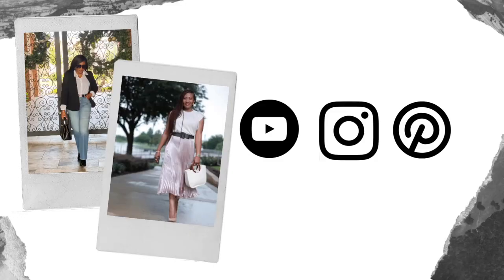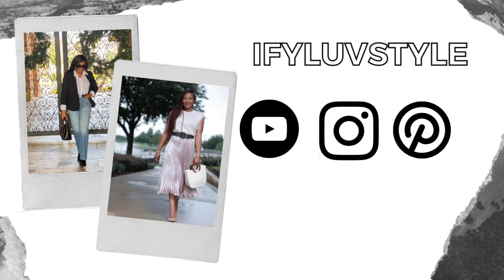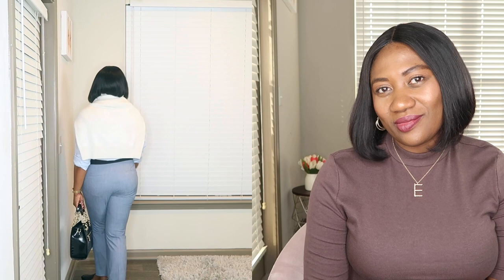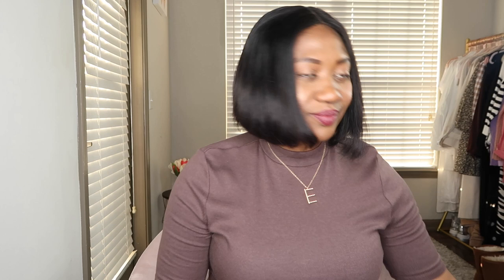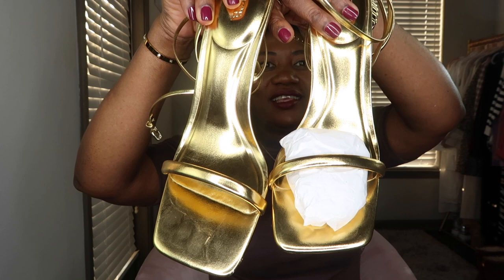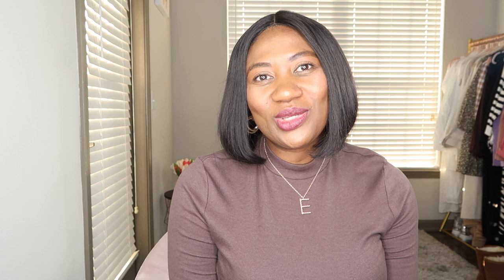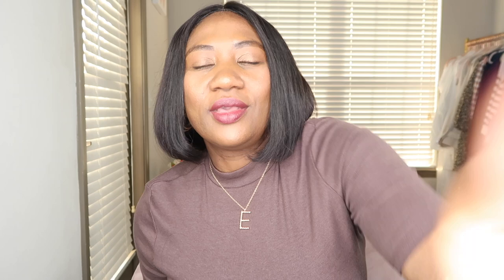COLLECTIVE HAUL TRY ON | ZARA, H&M, COACH,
This video is a collective haul from Zara, H&M, Coach and Boston Proper. I talk about my most recent purchases and how I am styling and wearing them.

Boston Proper Dress is sold out: Sorry

MOST WORN JEWELRY

WRIST WATCH

FIND ME THESE SOCIAL MEDIA PLATFORMS

xo Ify.